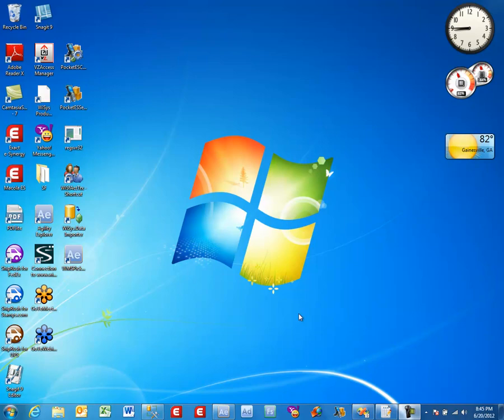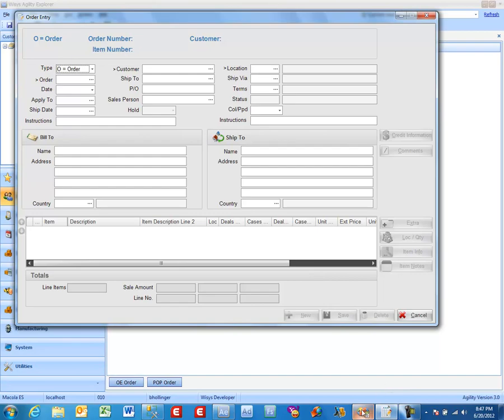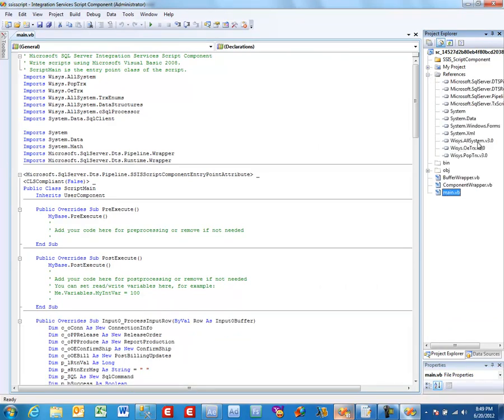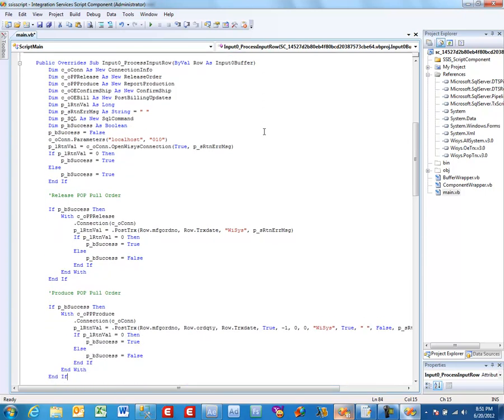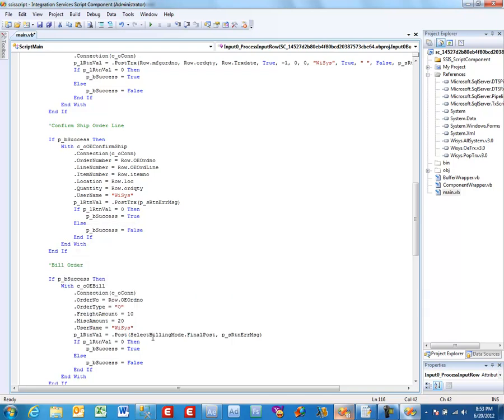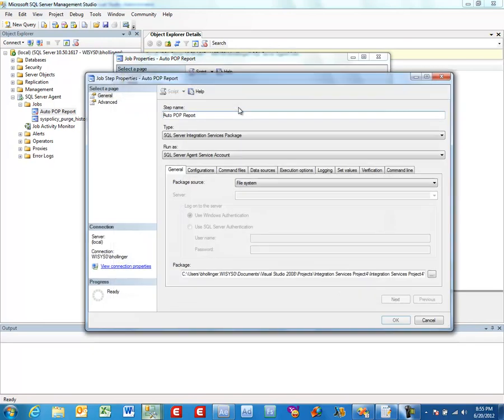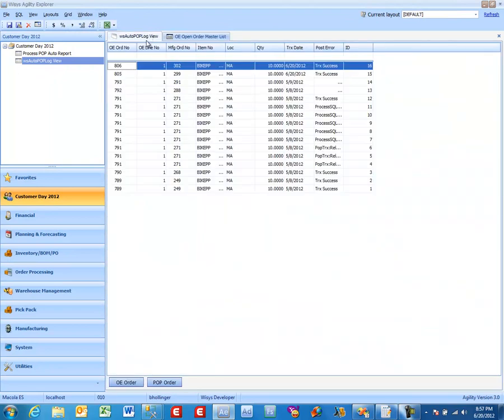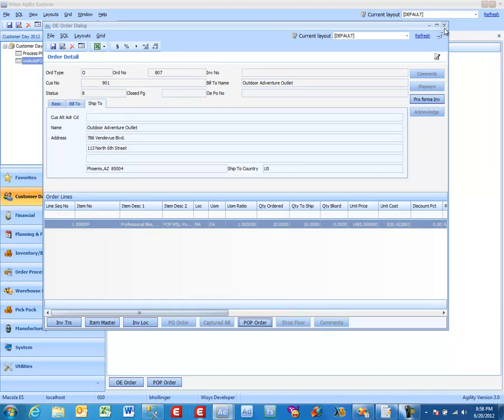WiSys SDK: SQL Server Integration Services (SSIS) Example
This is the second in a series of videos on the power of using the WiSys Software Development Kit (SDK). This video shows how to use SQL Server Integration Services (SSIS) to create a process to call WiSys Business Objects.

SDK is a platform of Exact Macola Transactions deployed as a complete suite of .Net Business Objects to allow the direct development and automation of your own Macola processes.